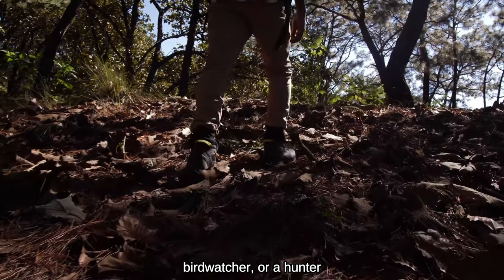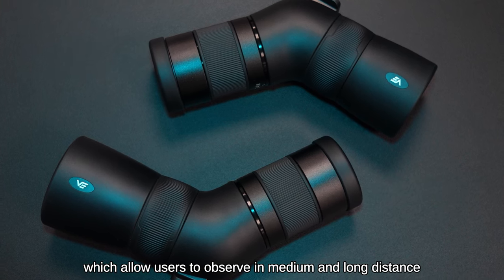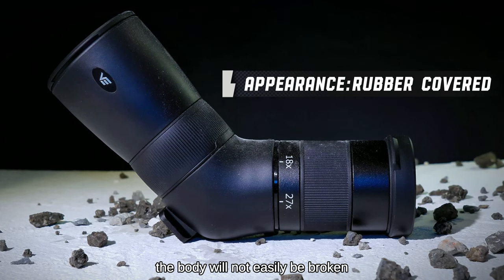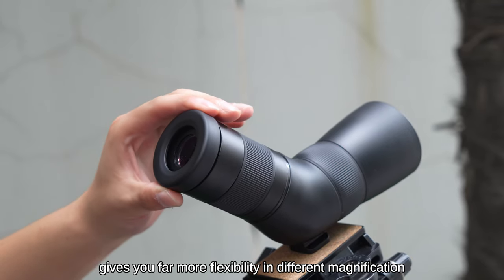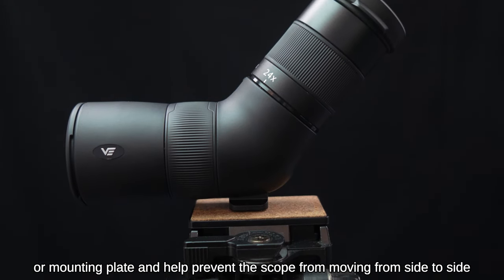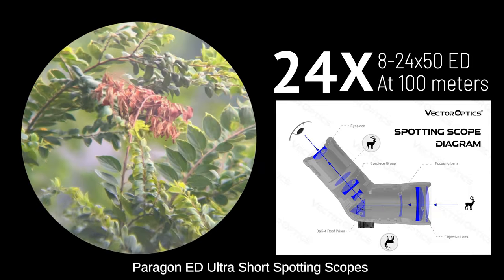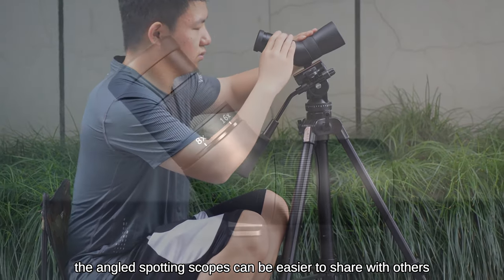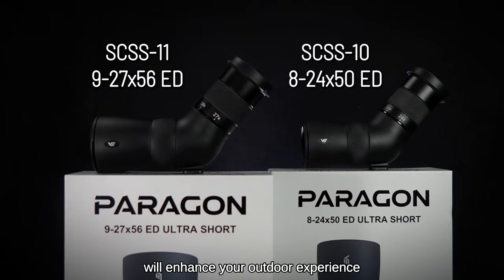Vector Optics | Don't Miss Out On This Paragon ED Ultra Short Spotting Scope (SCSS-10 & SCSS-11)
If you're a birdwatcher, nature enthusiast, or simply enjoy long-distance viewing, then you know how important it is to have a quality spotting scope. The Paragon 8-24x50 ED
Ultra Short & 9-27x56 ED Ultra Short Spotting Scope(SCSS-10 & SCSS-11) are top-of-the-line options that are sure to impress.

The schedule is as follows:
0:00 | Introduction
0:29 | features
1:37 | User-friendly Design
1:52 | Images
2:44 | Conclusion